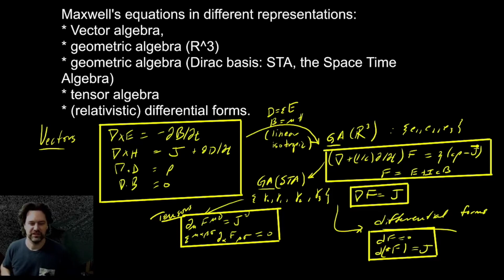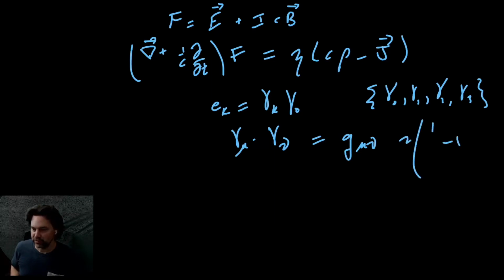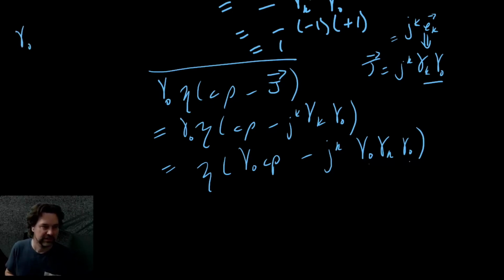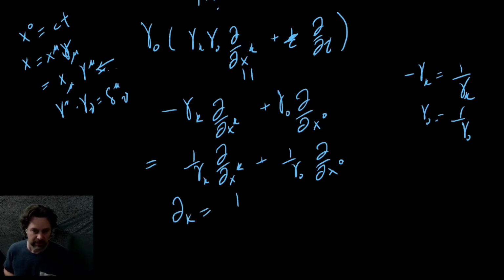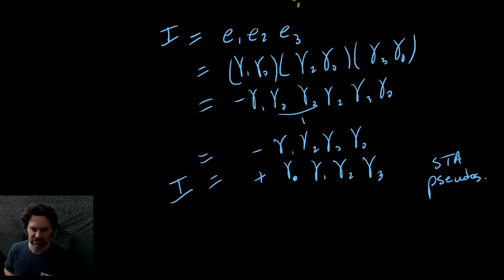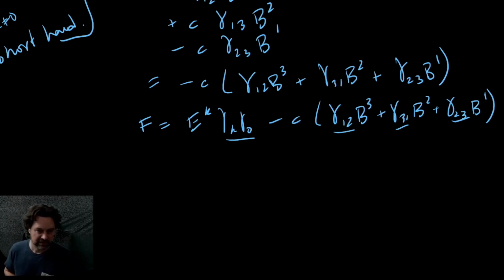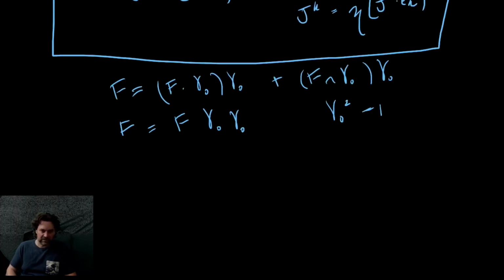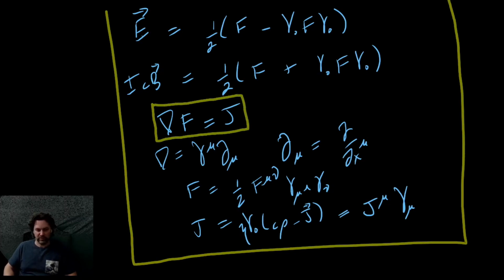Maxwell's equation in STA (space time algebra). Representations of Maxwell's equations: Part II.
This is the 2nd video in a series about representations of Maxwell's equations.

In the previous video, we started with the vector form of Maxwell's equations (for linear isotropic media), and then:

* adjusted the equations for dimensional consistency
* merged them into the single geometric algebra form of Maxwell's equation (singular), using the geometric algebra for R^3 (Euclidean 3D space.)

In this video, we derive the STA (space time algebra) form of Maxwell's equation (from Maxwell's equation for Euclidean space.)  STA is the geometric algebra that uses the Dirac basis (what is known as gamma matrices in QFT.)  Unlike QFT, we won't care about which matrix representation is used, and in fact won't even care that there is a matrix representation.  Instead we treat this as an abstract basis, subject to a specific metric (i.e. specification of the dot products of the unit vectors in the basis.)

In videos to follow, we will

* derive the tensor form of Maxwell's equations (using the STA representation.)
* derive the (relativistic) differential forms representation of Maxwell's equations.  This is very similar to the tensor form, and also requires two equations.

which provides an overview of the material that we will be covering for this video series.

The playlist for this Maxwell's equation video series will also include one STA background video, where proper time, velocity, momentum, and invariance are discussed briefly.  In particular, that video tries to demonstrate why we represent the Euclidean spatial basis as space-time bivectors in STA.